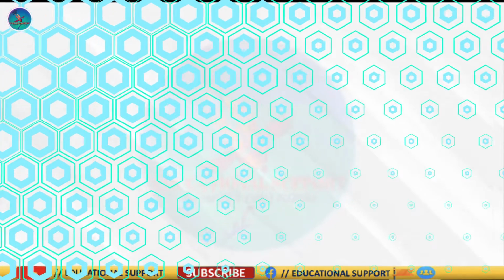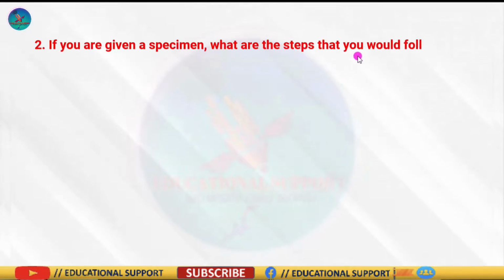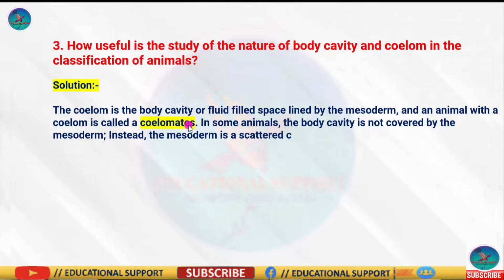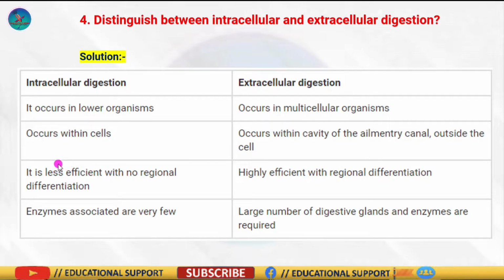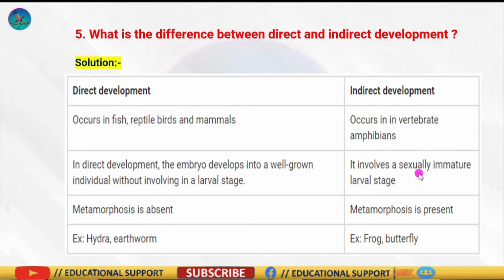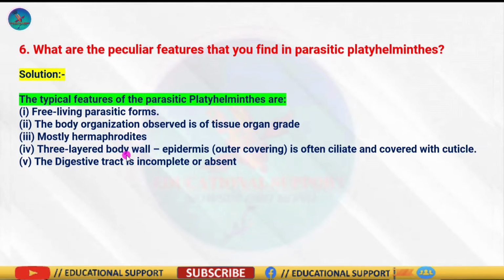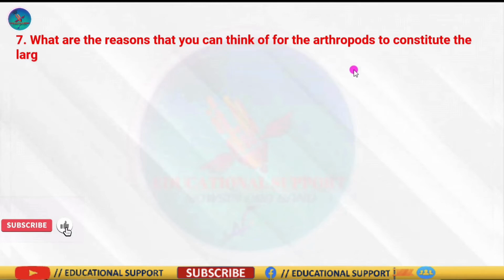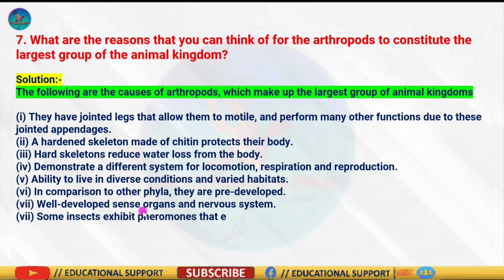Animal Kingdom||Class11||Chapter-4||NCERT Exercise Questions & Answers||part-1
Hellow students, I am Nowsin Are Banu and you are watching my youtube channel EDUCATIONAL SUPPORT where I was sharing Animal Kingdom||Class11||Chapter-4||NCERT Exercise Questions & Answers||part-1 and this topic will really help you to crack your board exam.

Practising this solution paper during the revision time because this  will help you in having the upper hand when it comes to class 10 board examination.